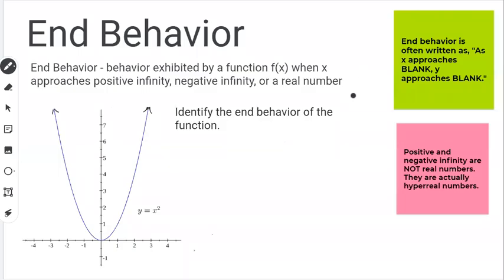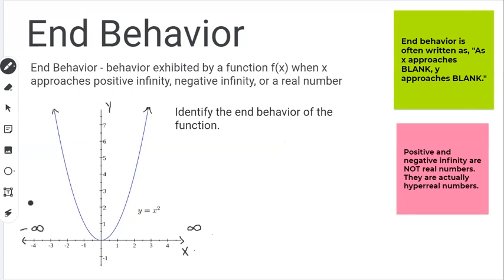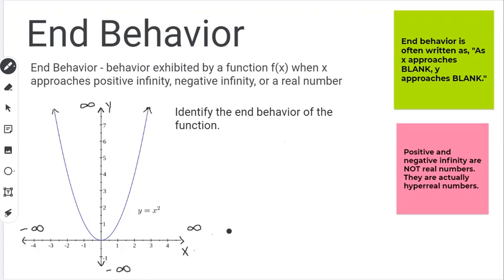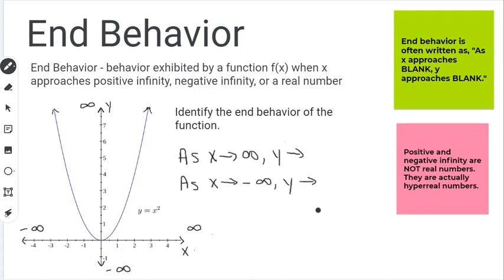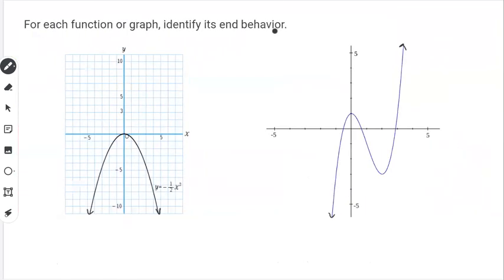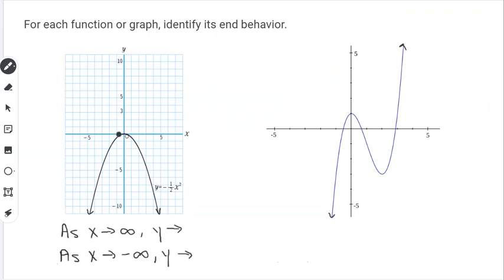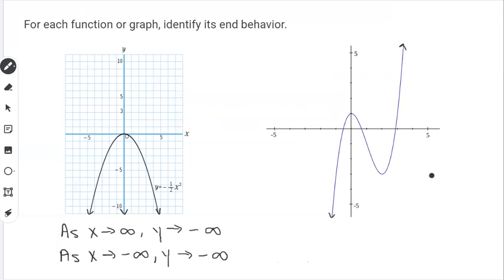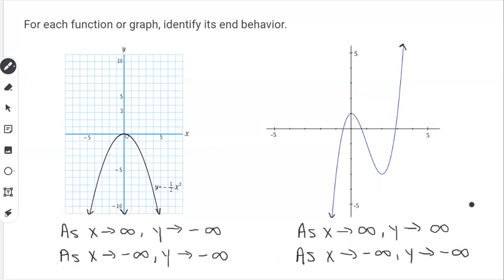End Behavior: Polynomial Functions